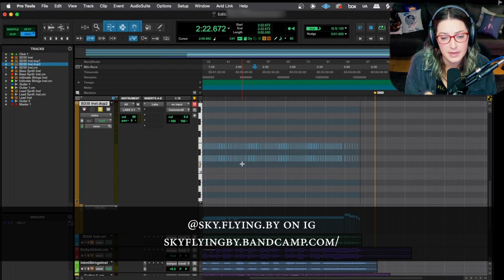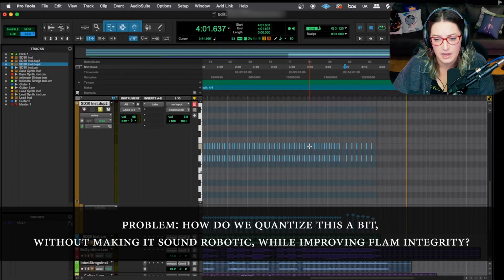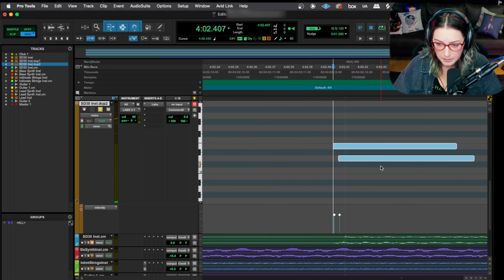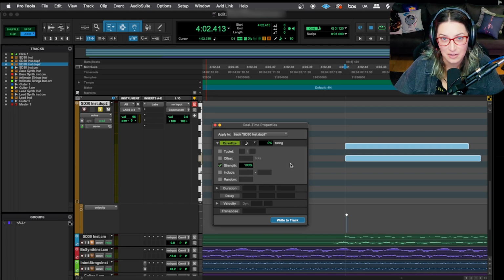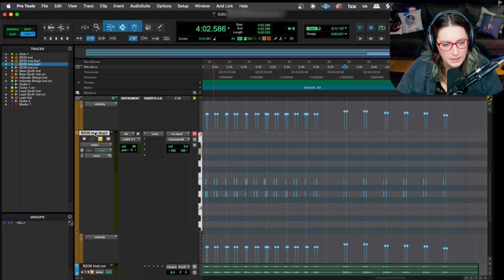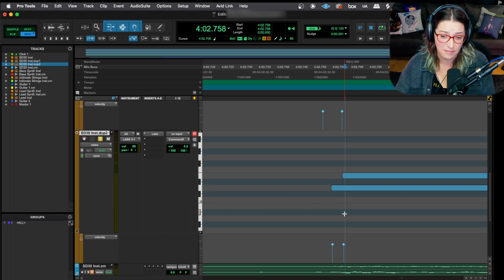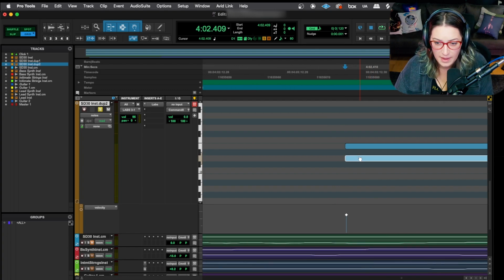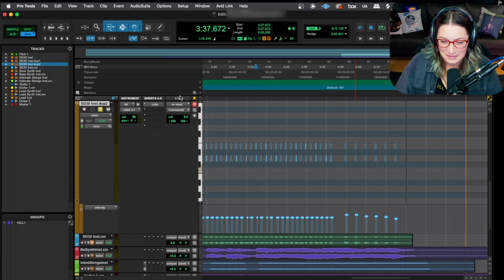MIDI Drum Flams: Quantizing & Nudging Tips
In this video, we talk about working with MIDI drums, and working with flams in MIDI drums specifically. We also discuss quantizing and using the nudge function in Pro Tools, while working with MIDI drums. Hope you like it!

Chapters:
00:00 - Intro
00:20 - Track Introduction & Problem Statement
02:39 - Getting the Flam Distance Right
03:28 - Considerations for Both Solutions
04:53 - Solution 1: More Electronic, Less Human
06:45 - Solution 2: More Human
10:00 - Summarizing Thoughts
10:46 - Outro
11:10 - Bloopers / Random Thoughts